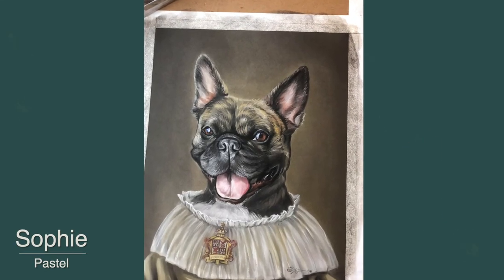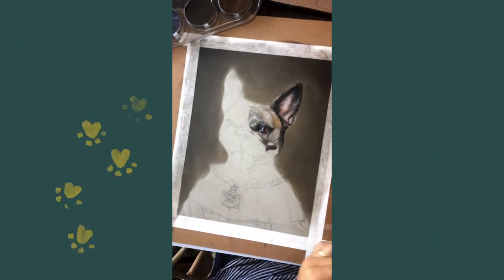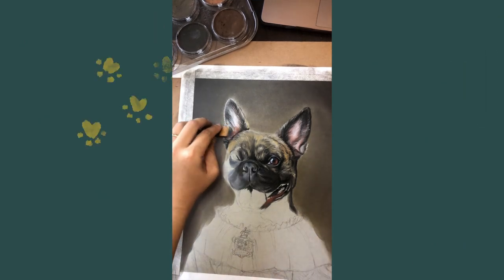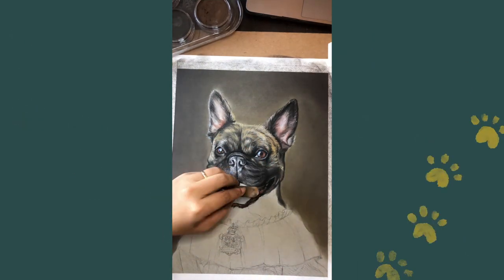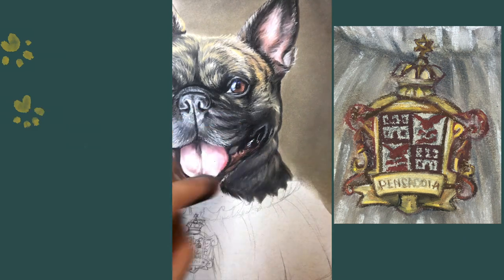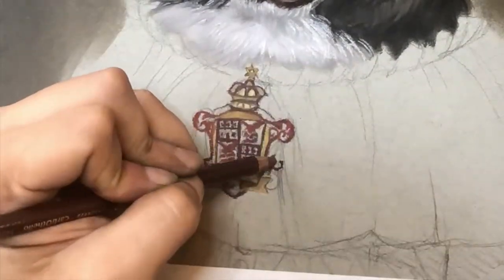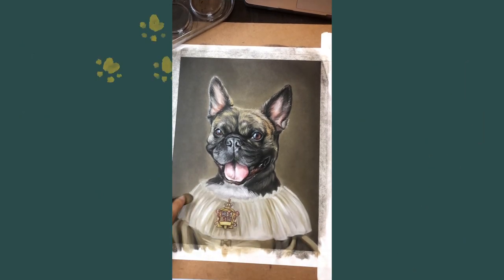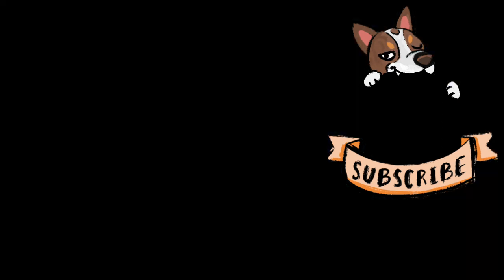Sophie the Frenchie Pastel Pet Portrait Speedpaint Tutorial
Hey guys! Here's a speedpaint of a Pastel pet portrait I made, featuring Sophie the French Bulldog. I had the pleasure of working with my clients to incorporate fun family Easter eggs!.  Mapawlo for watching!

Materials:

Pan Pastel
Carbothello Pastel Pencils
Strathmore Pastel Paper